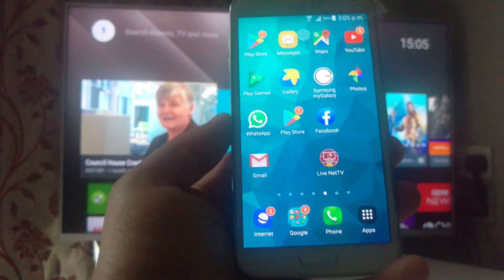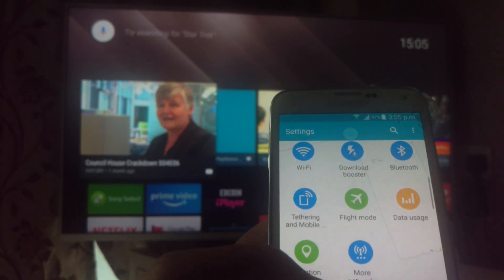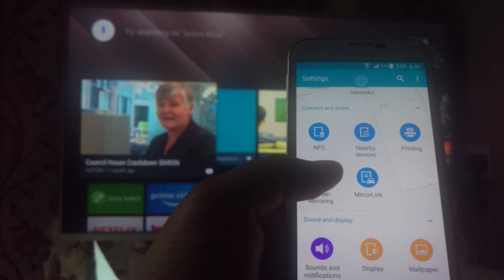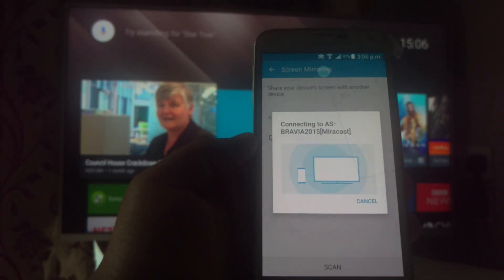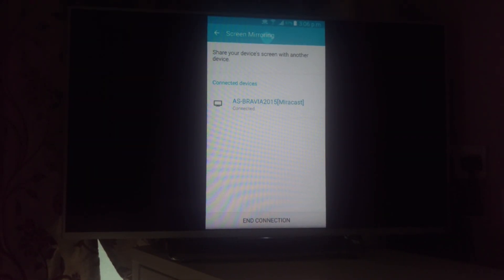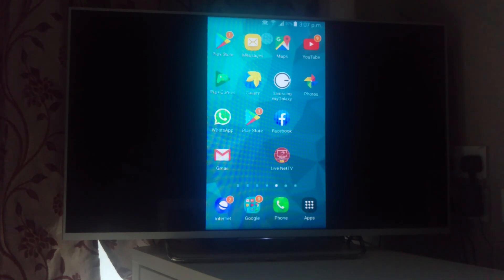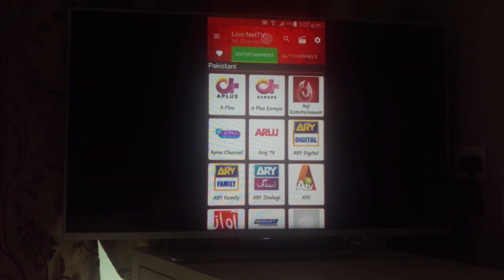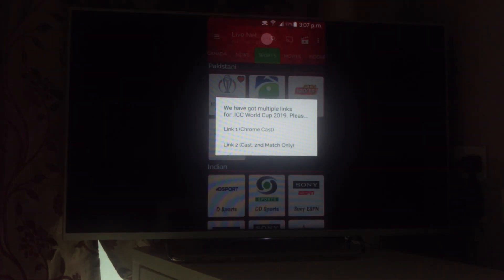Screen Mirroring - Cast Samsung android mobile phone to Smart TV | Connect android phone to Sony TV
Screen mirror your Samsung Android mobile phone to any android device or Smart TV free and wireless. Follow the steps and download Airscreen app on your Android or Smart TV and screen mirror, cast or Miracast your smart device onto TV.

Works best on Sony Android Smart 4k Tv but also works on Samsung Smart tv or LG Android TV. You may want to install android tv box if your tv is not smart and get the airplay tv app installed.

Buy this Tv from here (Recommended ) :
1. Sony Bravia KDL43WF663 43-Inch
2. Sony Bravia KD43XE8004 43 inch TV (4K HDR Ultra HD)
3. Sony Bravia KD49XF8096 49-Inch Android 4K HDR Ultra HD TV